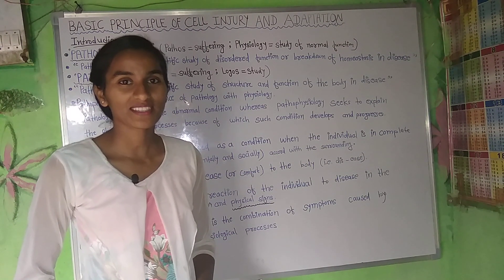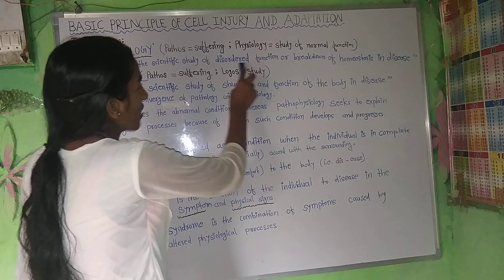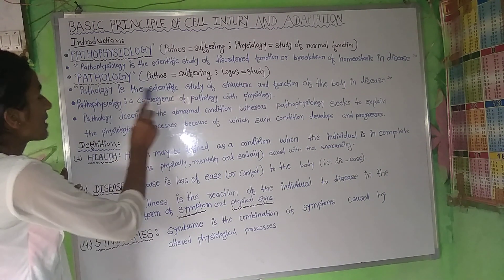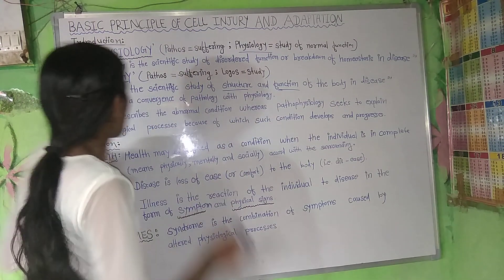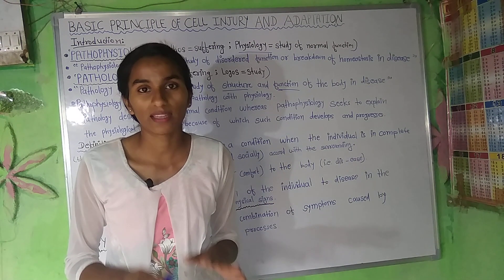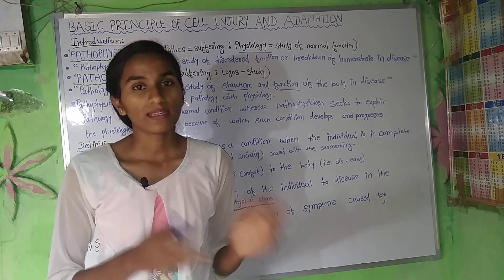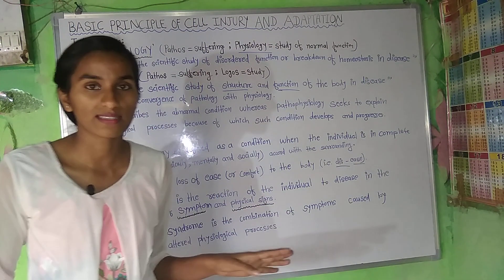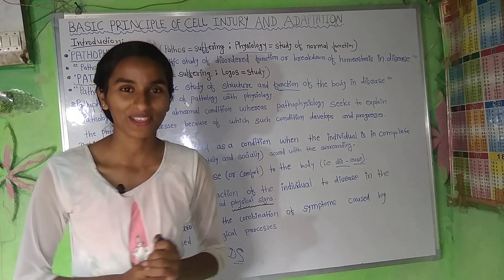Introduction to pathophysiology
The topic discussed in this video is pathophysiology .